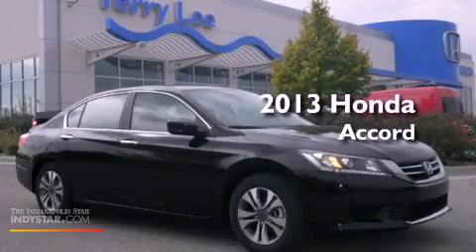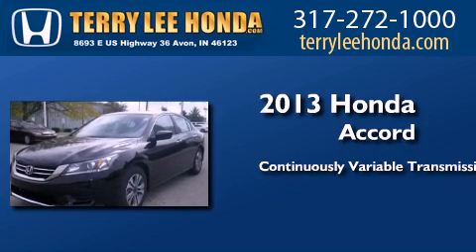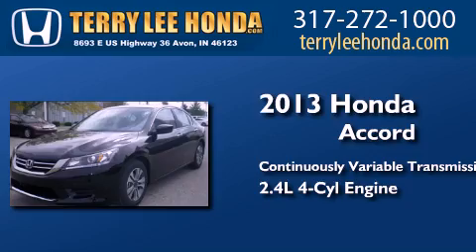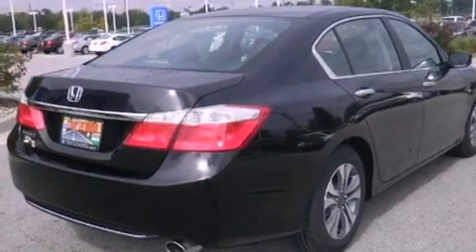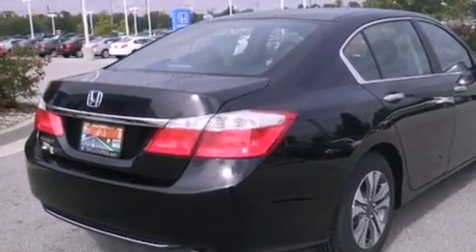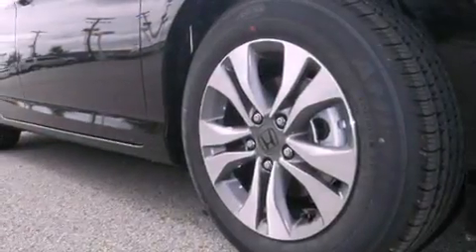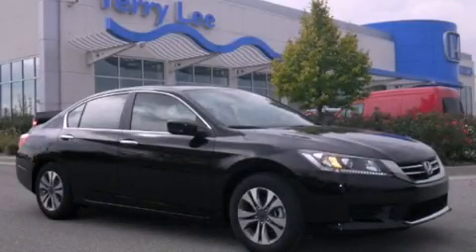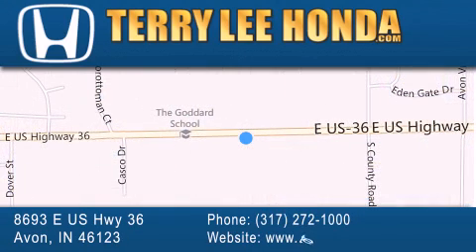2013 Honda Accord Carmel IN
Year : 2013
 Make : Honda
 Model : Accord
 Engine : 2.4L 4 cyls
 Trans . : CVT (Continuously Variable)
 Exterior : Crystal Black Pearl

 Interior : Black w/Cloth Seat Trim
 Stock : 11518

 8693 E. US Highway 36